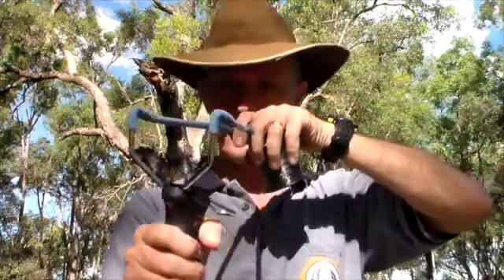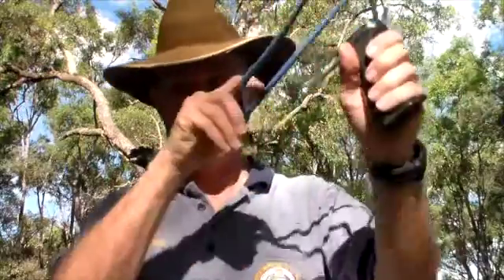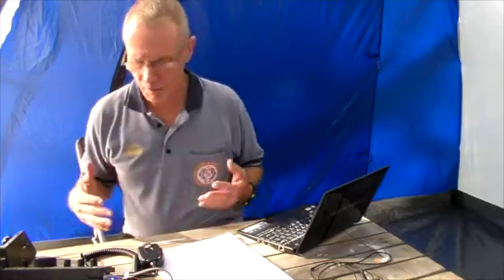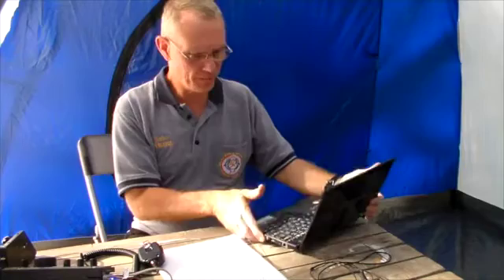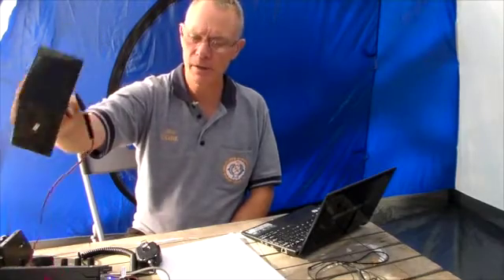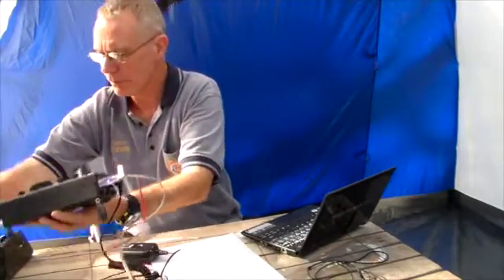John Moyle 2016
This video is about VK4BZ's portable ham radio station for the John Moyle Field Day competition 2016, set up at Broke, NSW.